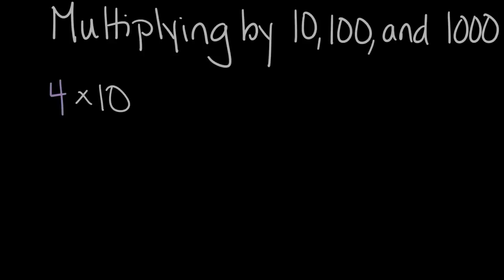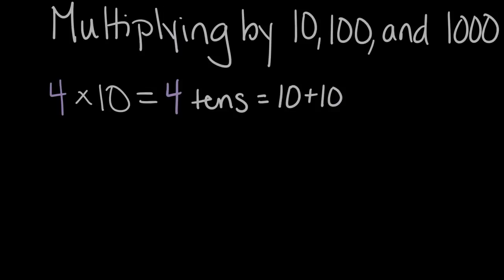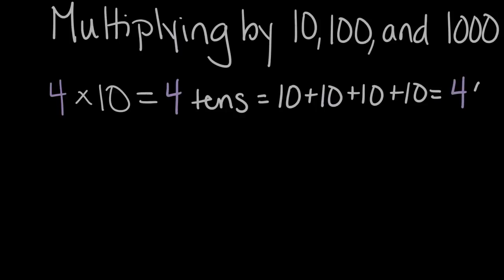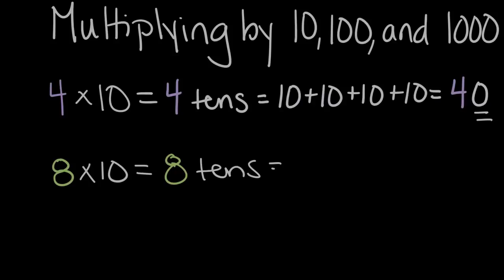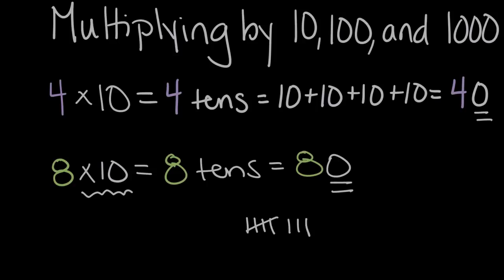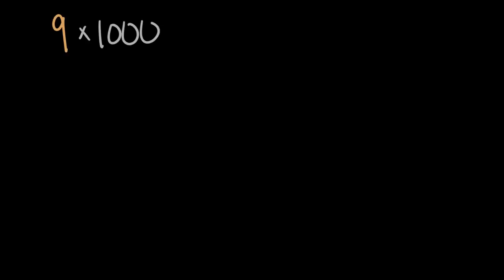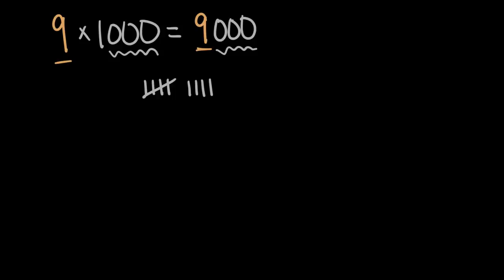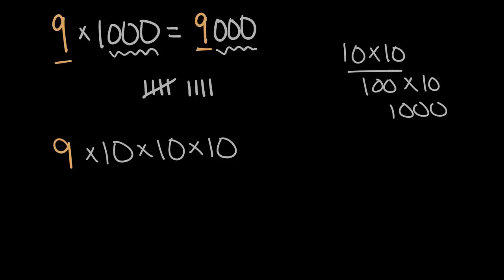Multiplying 1-digit numbers by 10, 100, and 1000 | Math | 4th grade | Khan Academy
Lindsay finds a pattern from multiplying 1-digit numbers by 10, 100, and 1000.

4th grade math on Khan Academy:  4th grade is the time to start really fine-tuning your arithmetic skills.  Not only will you be a multi-digit addition and subtraction rockstar, but you'll extend the multiplication and division that you started in 3rd grade to several digits.  You'll also discover that you sometimes have something left over (called a "remainder") when you divide.    In 3rd grade you learned what a fraction is.  Now you'll start adding, subtracting, multiplying, and comparing them.  You'll also see how they relate to decimals.   On other fronts, you'll learn how to convert between different units (which is super important when comparing the size and speed of robot unicorns in different countries) and continue your journey thinking about various shapes in two dimensions.  Some of the foundational concepts of geometry (like lines, rays and angles) also get introduced.   As always, we'll round this out with a healthy dose of applied word problems and explorations of number patterns and properties (including the ideas of factors, multiples and prime numbers).  The fun must not stop!  (Content was selected for this grade level based on a typical curriculum in the United States.)

Want a virtual coach for 4th grade?  Unlock the 4th grade mission on Khan Academy here: